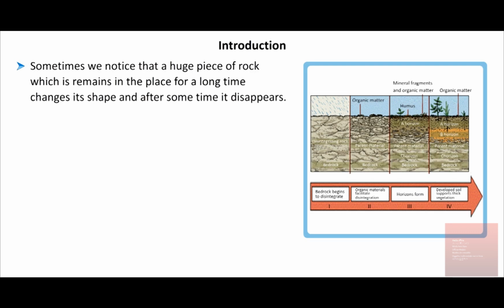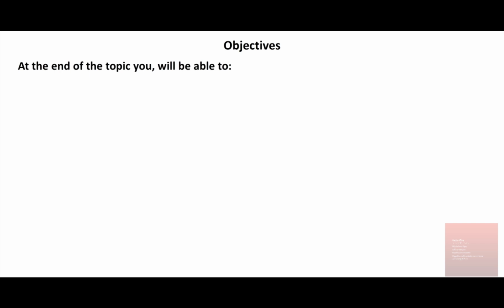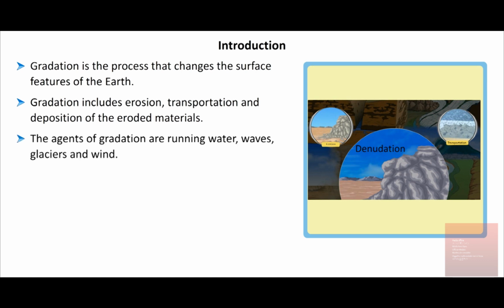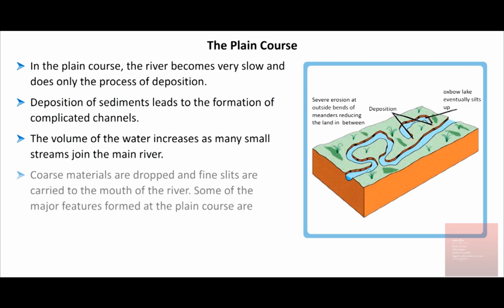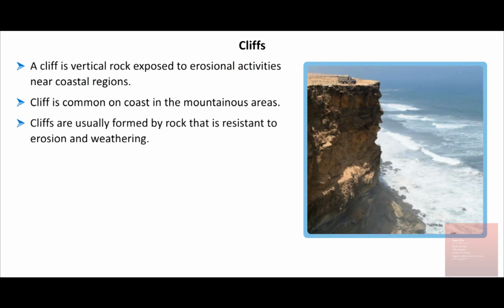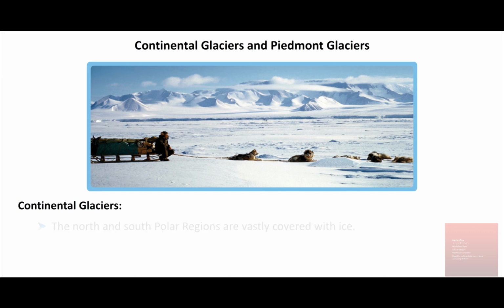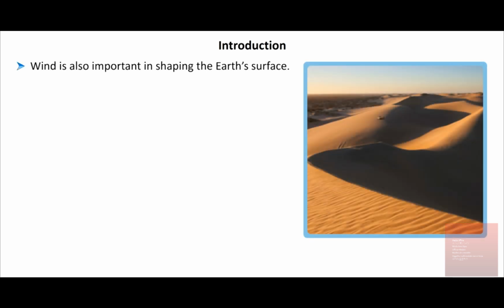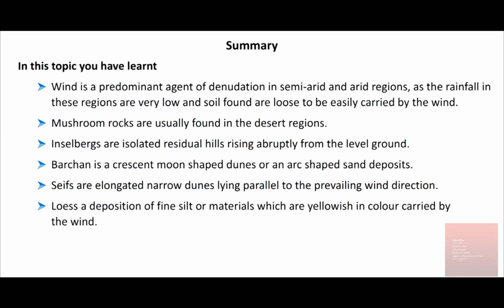The surface and the changing Face of the Earth | 7th Geography Term 1 Lesson 2 | Spice Media